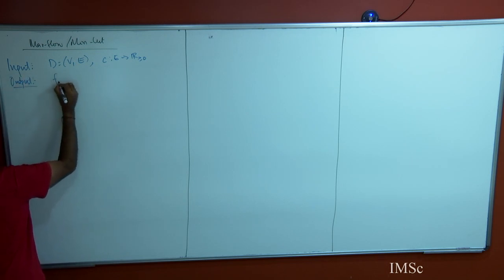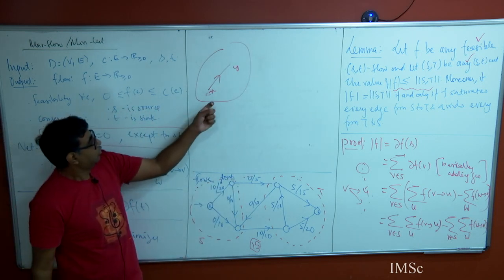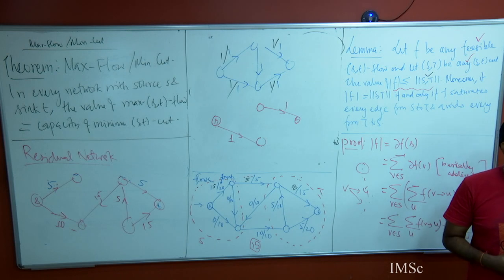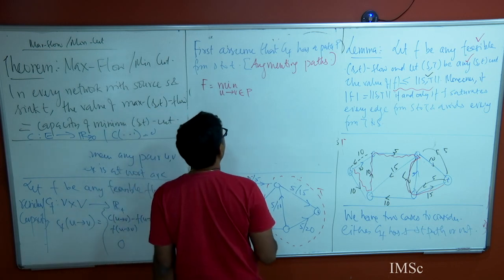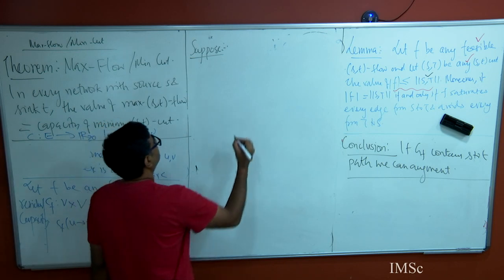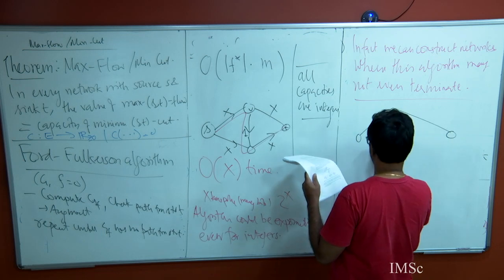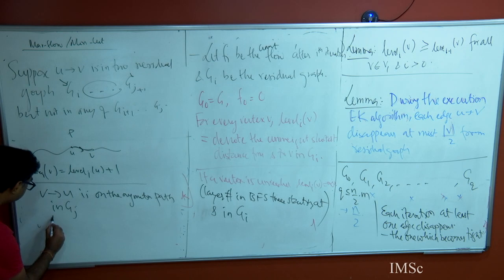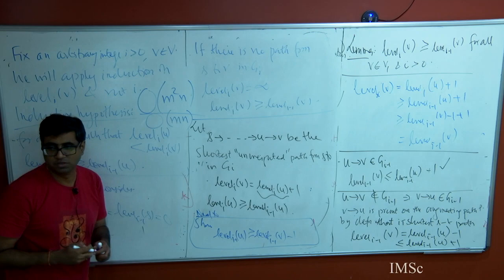Lecture 18: Max flow - Min Cut 2